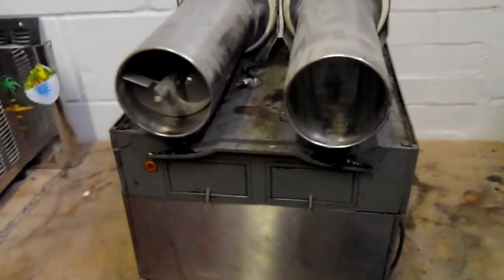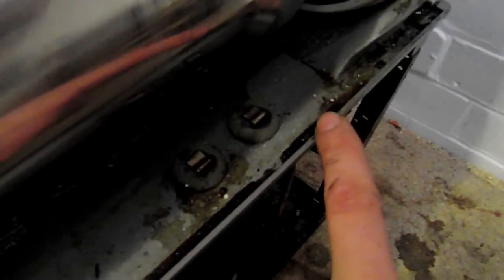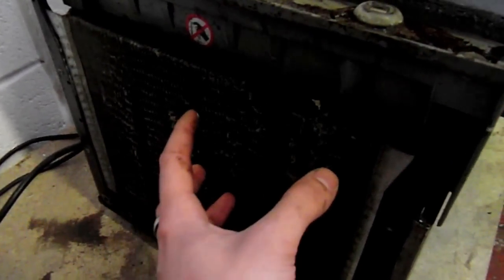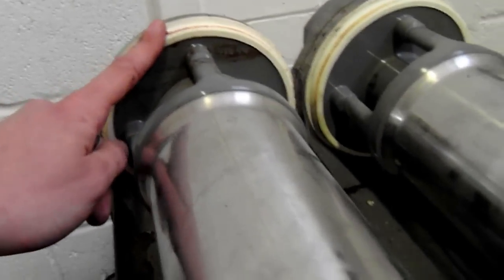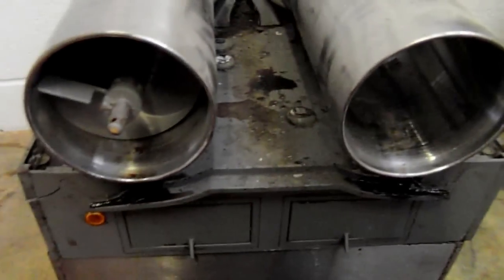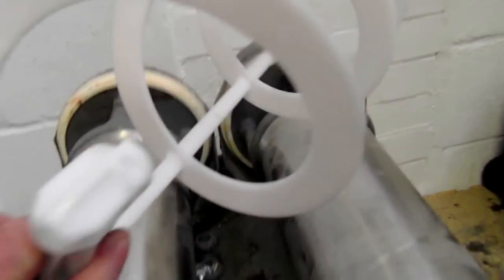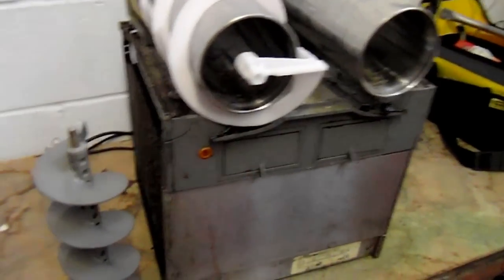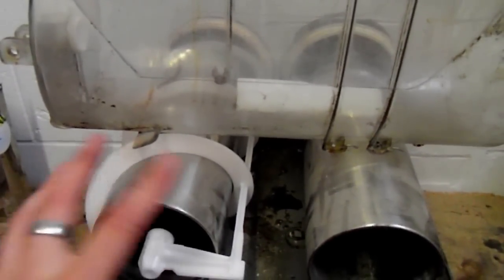Slush Machine Repair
Here is what happens to a machine that is not looked after !